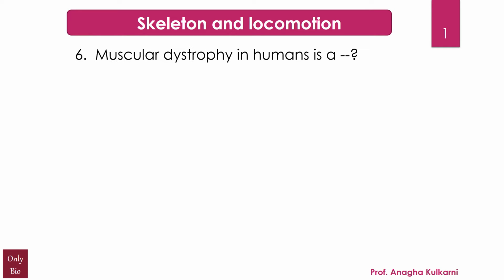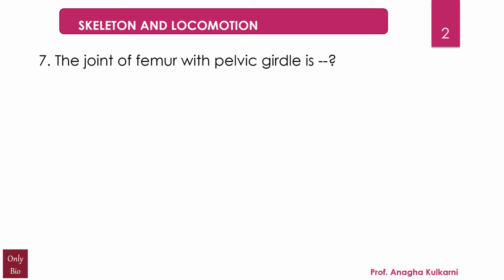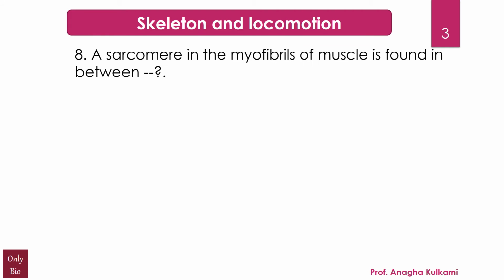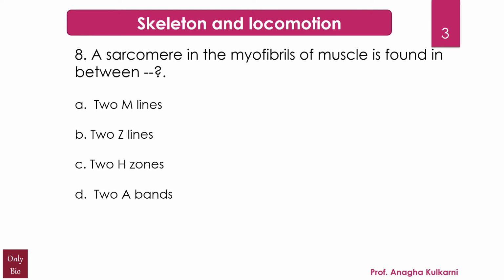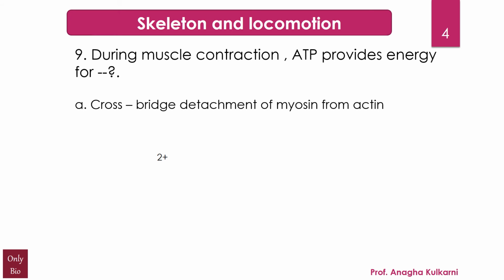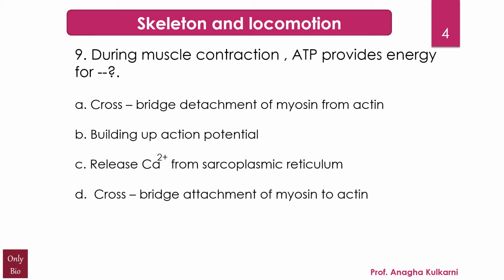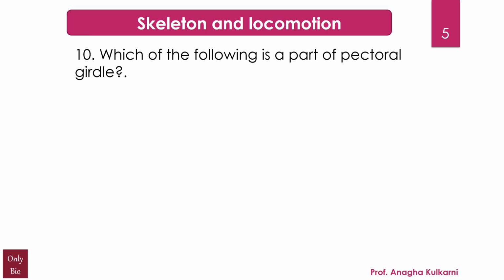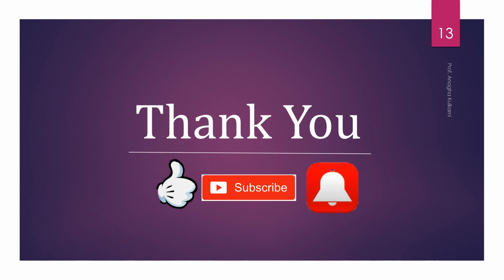SKELETON AND LOCOMOTION MCQs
6. muscular dystrophy in humans is due to ?
7. The joint of femur with pelvic girdle is --?
8. A sarcomere in the myofibrils of the muscles is found in between --?
9.  During muscle contraction , ATP provides energy for --?
10 . Which of the following is a part of pectoral girdle ?